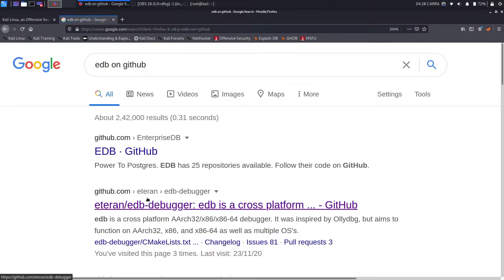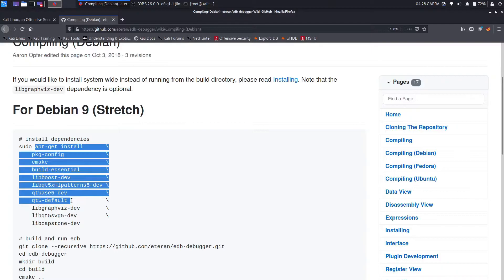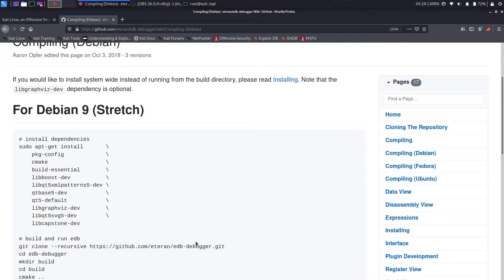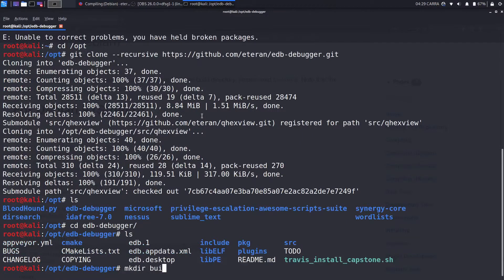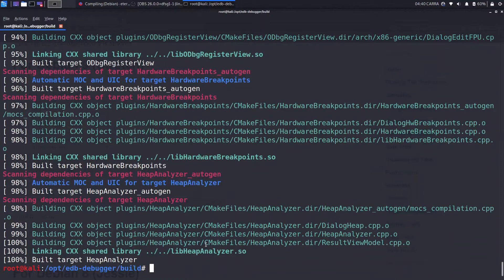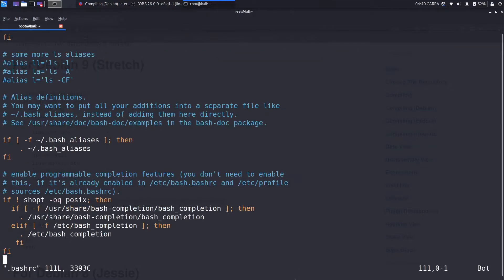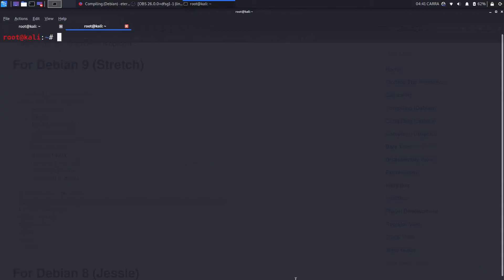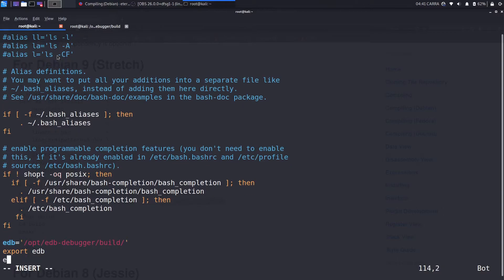How to install edb debugger in linux and also set it's environment path variable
Hey guys,
In this video, I'll show how to install edb, and later on, in this video, I'll show to do we set its environmental variable. It is easy to install and easy to use

thanks, guys for watching this video
I hope you liked it
goodbye